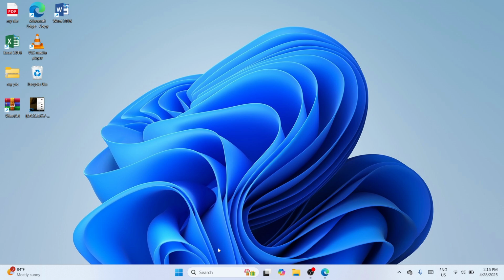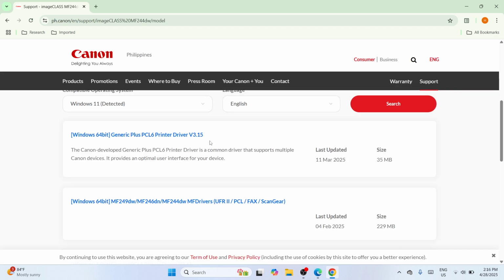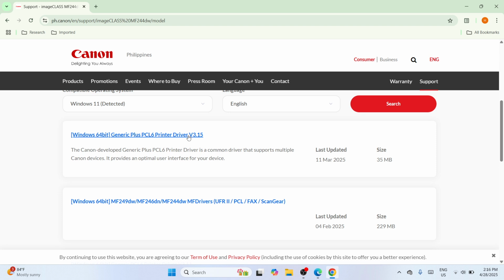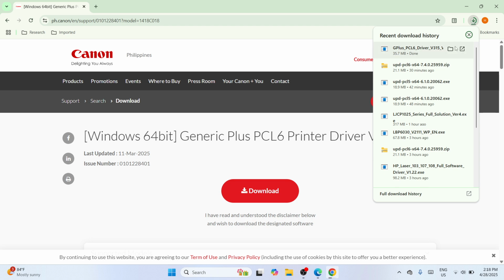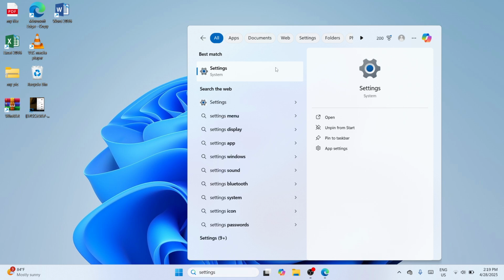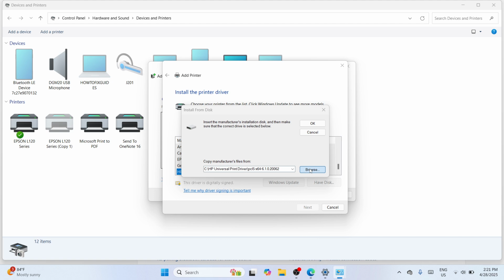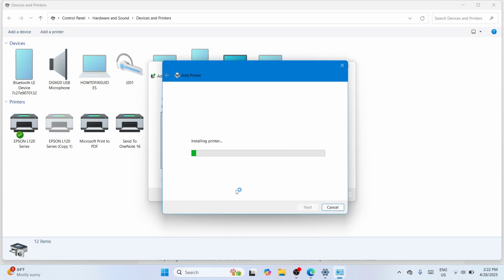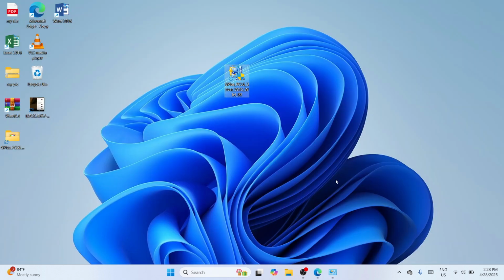How To DOWLOAD & INSTALL Canon MF244DW Printer Driver In Windows 11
Learn how to easily download and install the Canon MF244DW printer driver on Windows 11.
This step-by-step guide walks you through the entire installation process.
Get your Canon MF244DW printer up and running on your Windows 11 PC in just minutes!